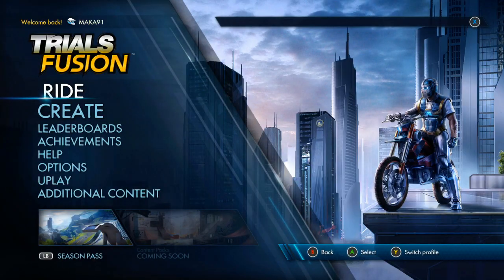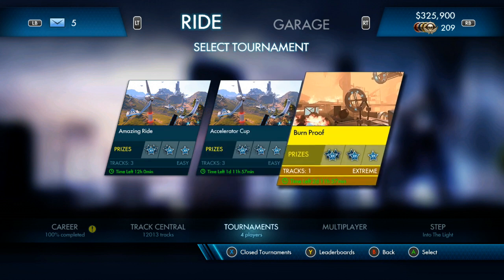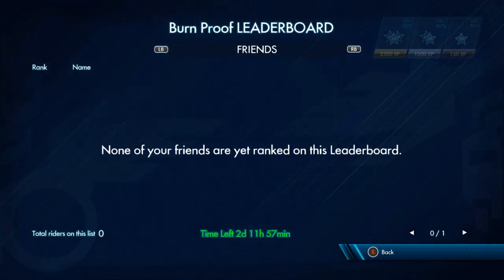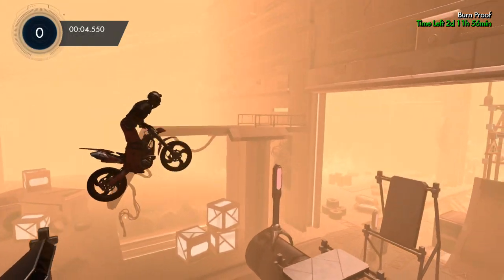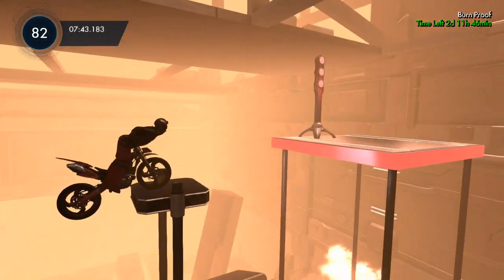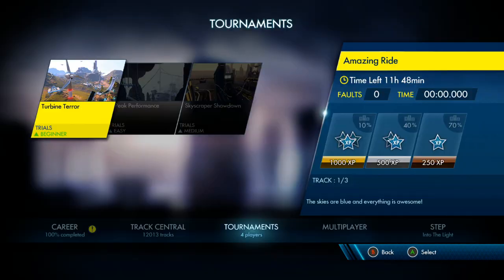Trials Fusion - Tournaments Added - Explained - Pyrosequencing Complete